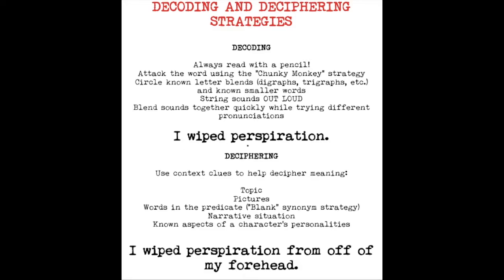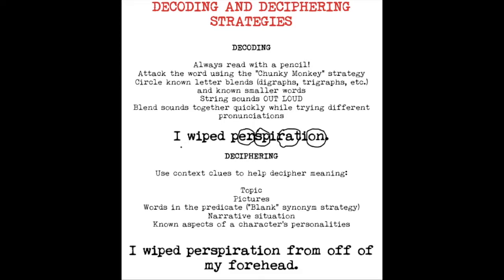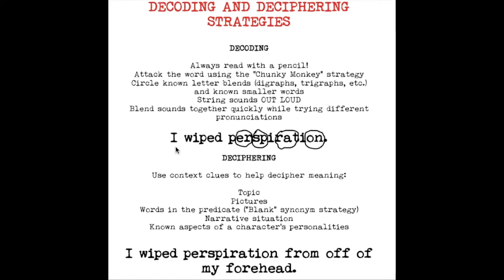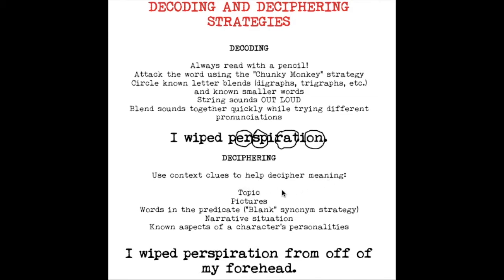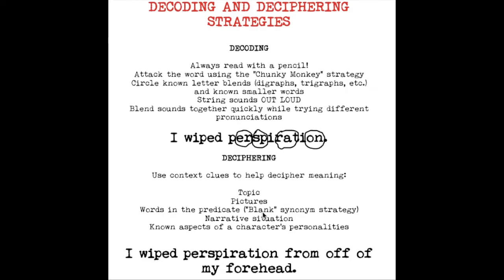Decoding and Deciphering Reading Strategies Tutorial Video